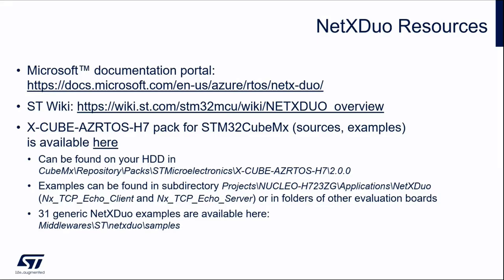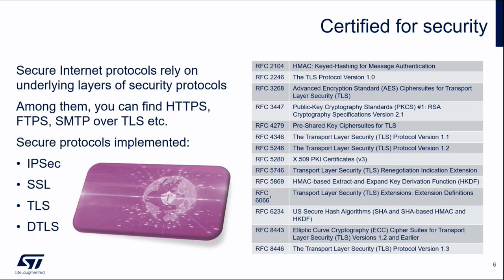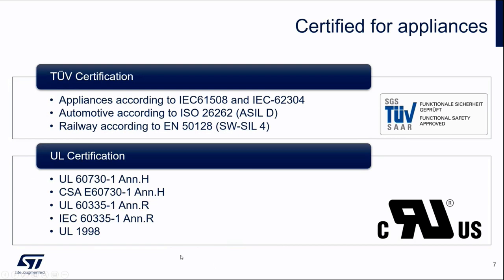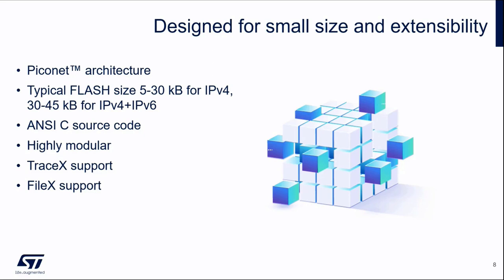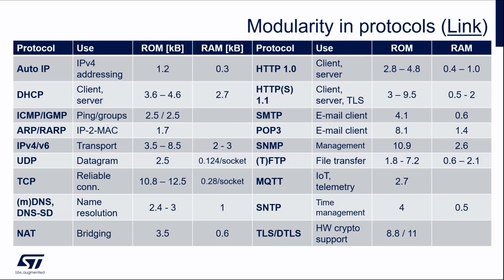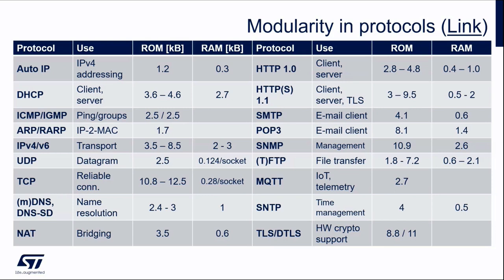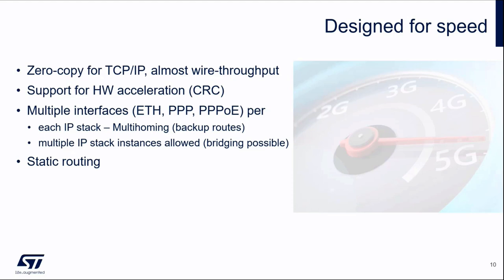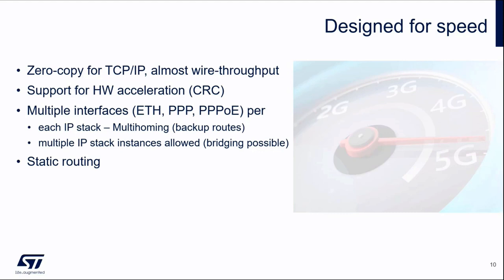MOOC - Azure RTOS workshop - 17 NetX overview